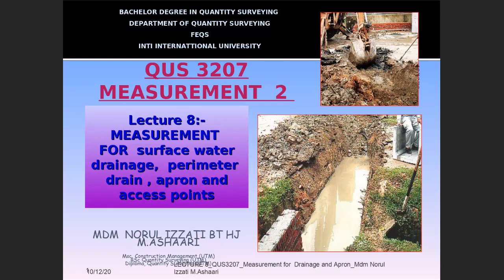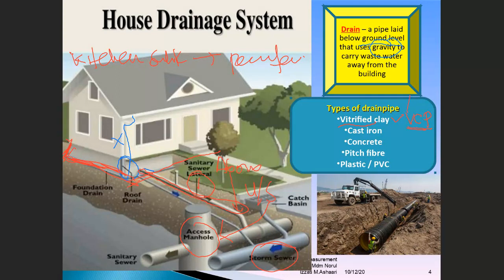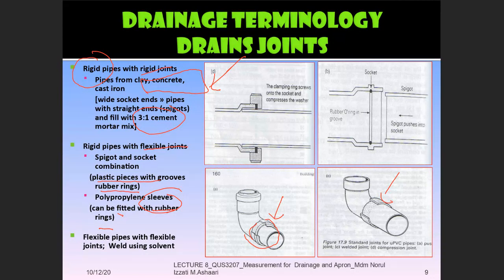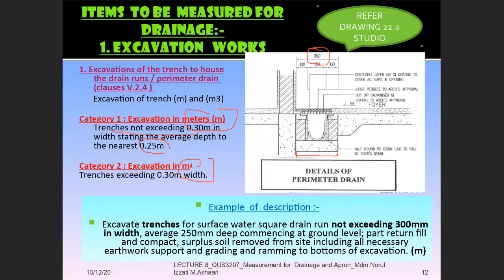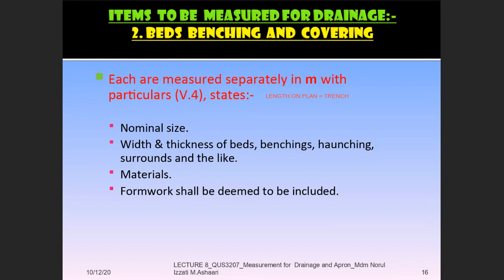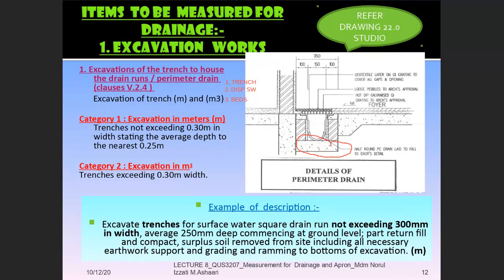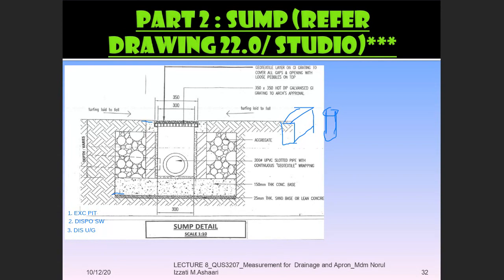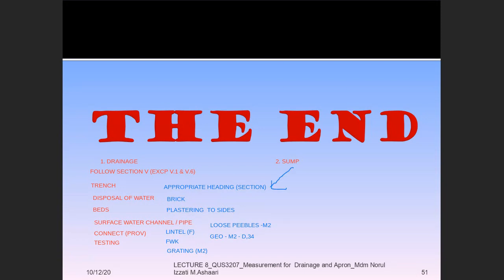MEASUREMENT FOR PERIMETER DRAIN BASED ON STANDARD METHOD OF MEASUREMENT (SMM2) BY SR NORUL IZZATI